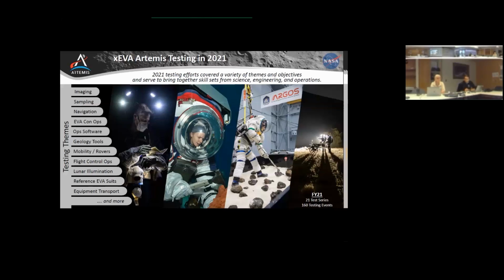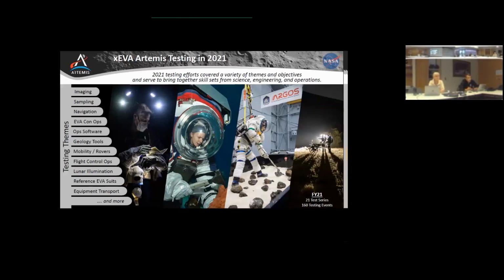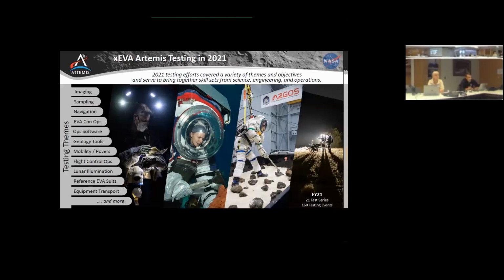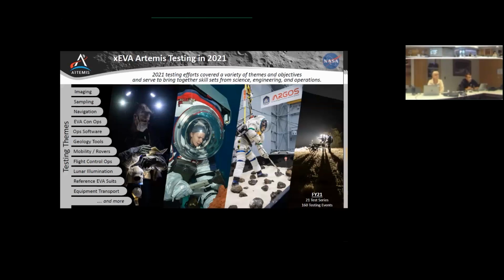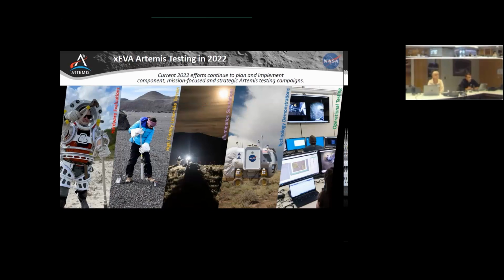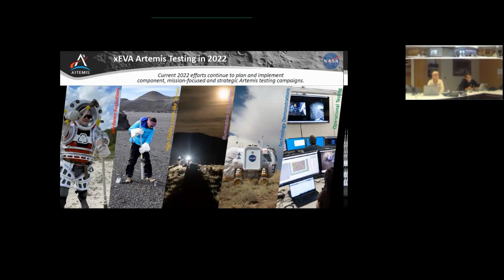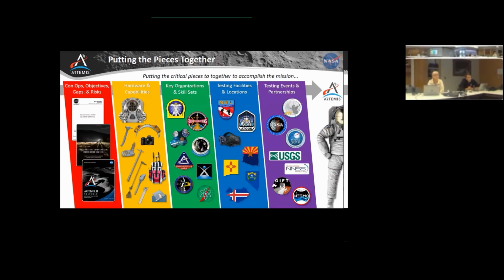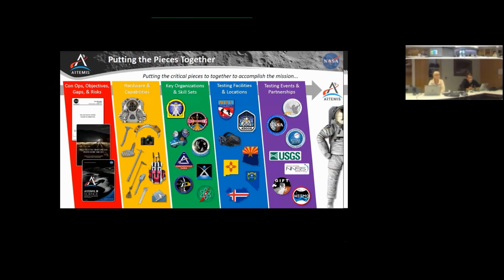Lunar Surface Science Workshop: We Are Going! Artemis Community Updates: Trevor Graff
Artemis Analog Activities
Trevor Graff